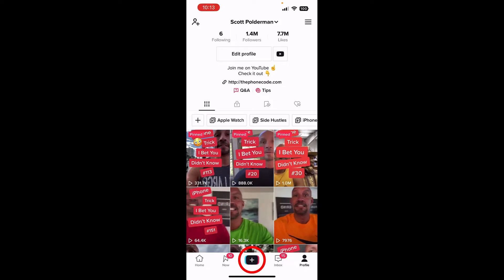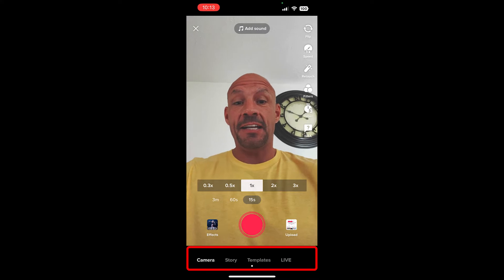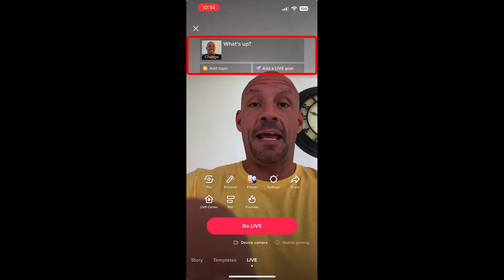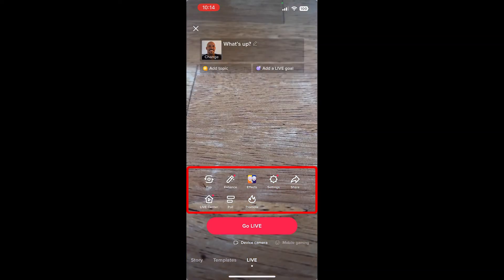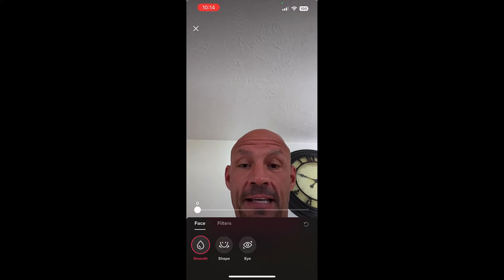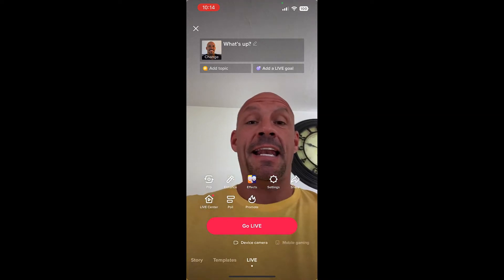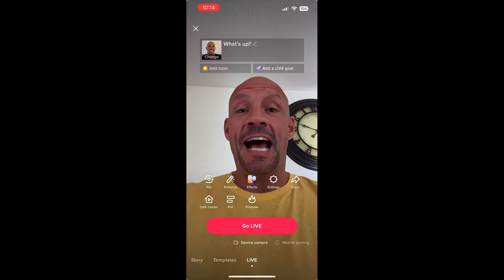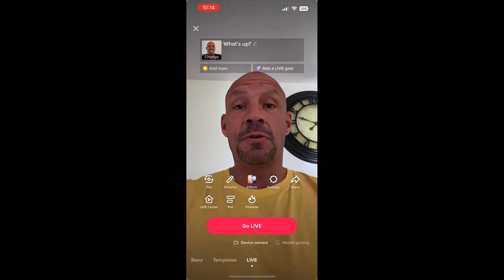How To Go Live on TikTok (UPDATED)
learn how to go live on TikTok.  If you don't have 1000 followers watch until the end to see what you can do.

At the time of this recording, you must have 1000 followers in order to go Live on TikTok.  You have a lot of options once you do go live on TikTok.

You can enhance the Live stream, add effects, and much more.